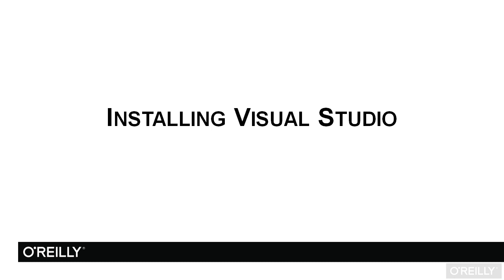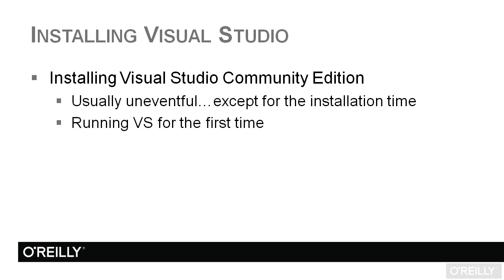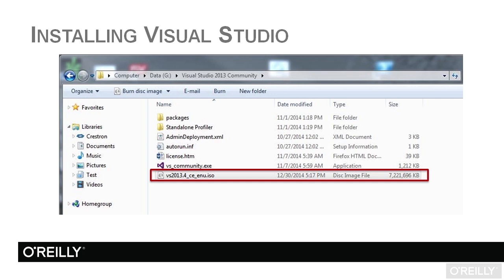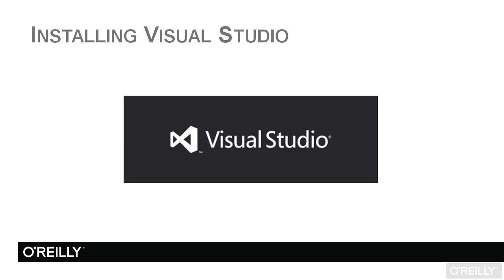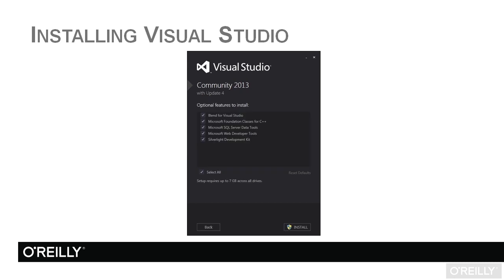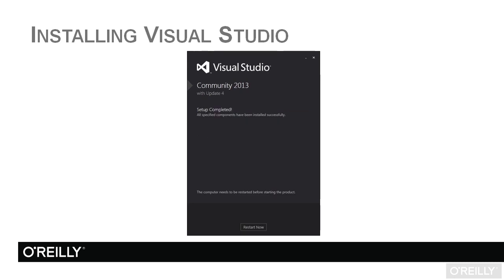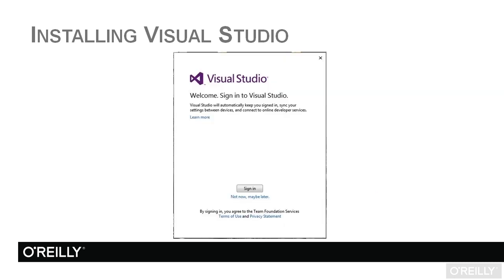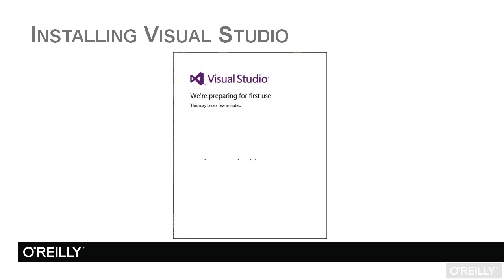Programming in Microsoft C# - Exam 70-483 Tutorial | Installing Visual Studio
Want access to all of our C# training videos? Visit our Learning Library, which features all of our training courses and tutorials

More details on this Programming in Microsoft C# - Exam 70-483 training can be seen This clip is one example from the complete course. For more free C# tutorials please visit our main website. YouTube